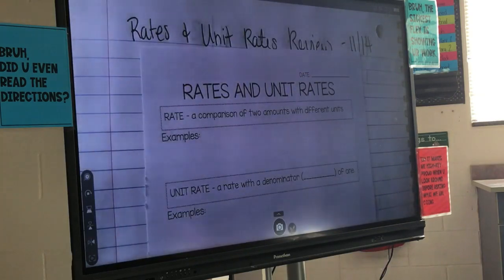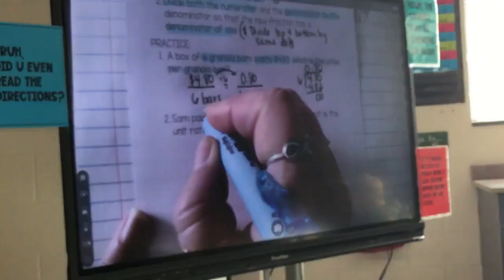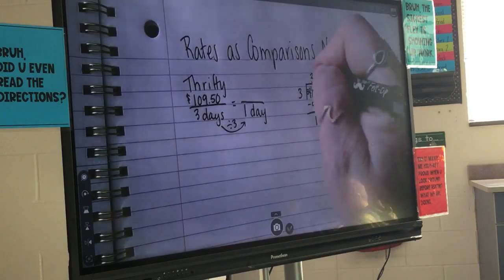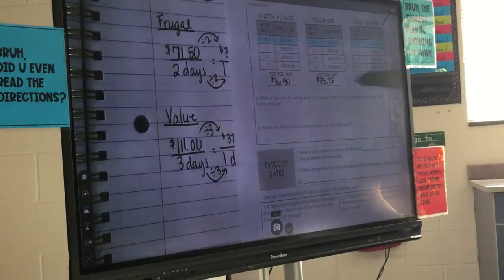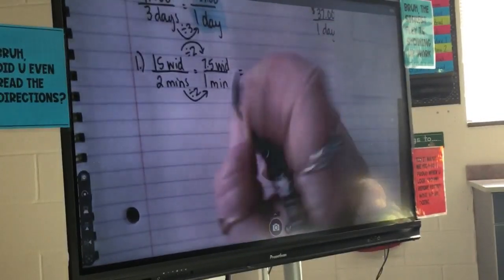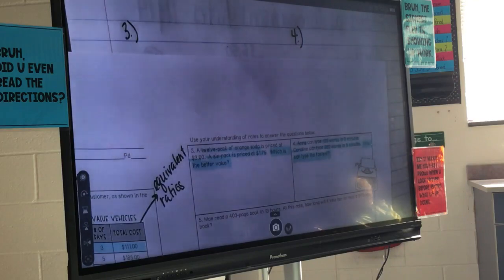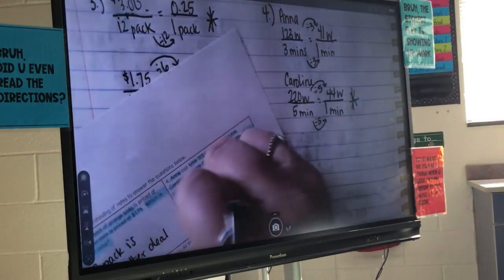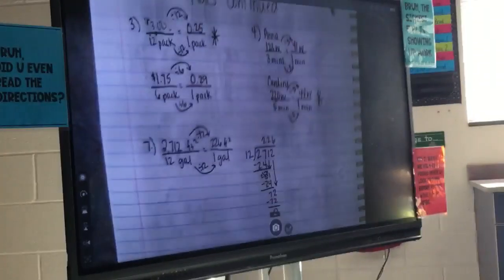Math Instruction - 11/14